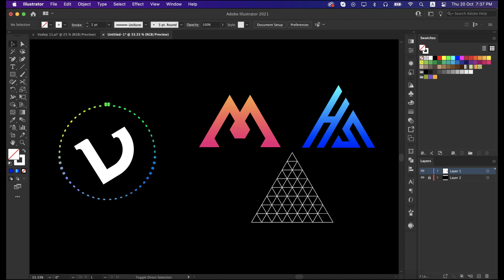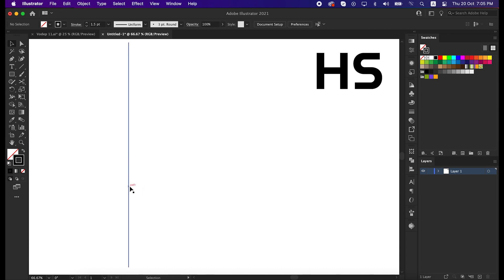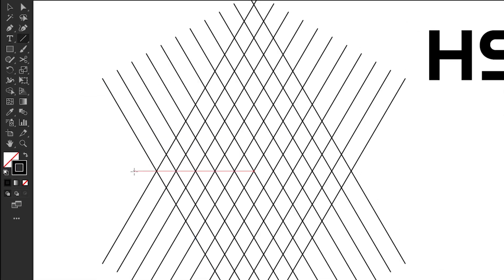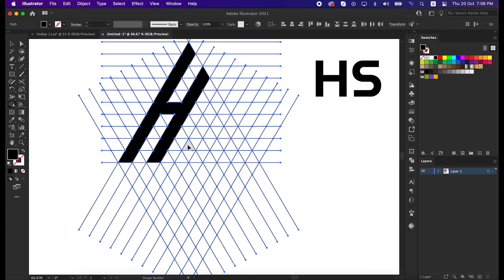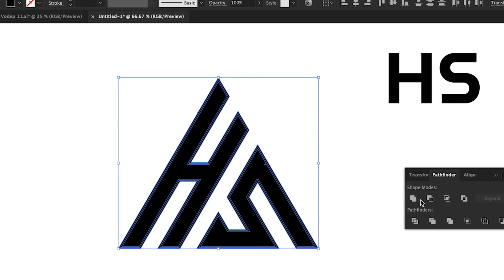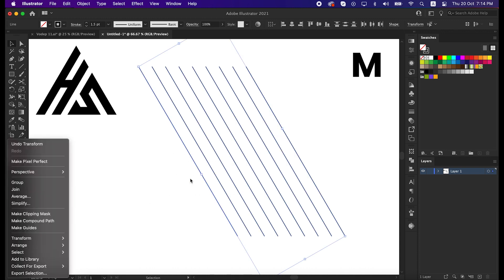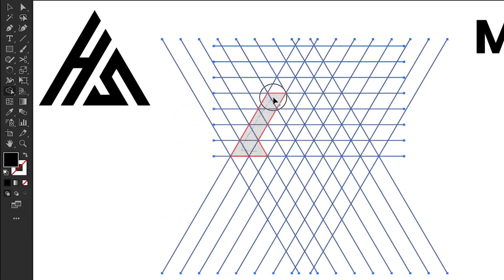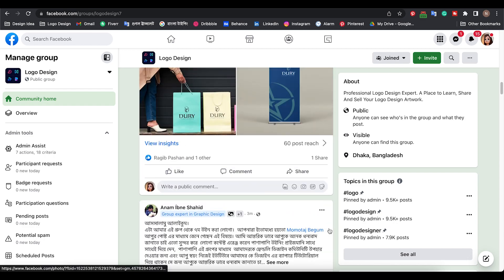How To Design a letter logo in any shape | Adobe Illustrator Tutorial CC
Hello everyone ,

In this series you will learn :
How To Design a letter logo in any shape
How to design a logo with golden Ratio
Logo Design Process From Sketch to Finish
How to design a Letter logo with Grid
How to design a logo with Grid method
Modern Logo Design Tutorial
Modern logo design etc.